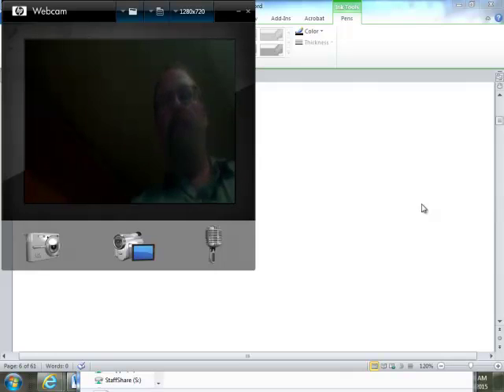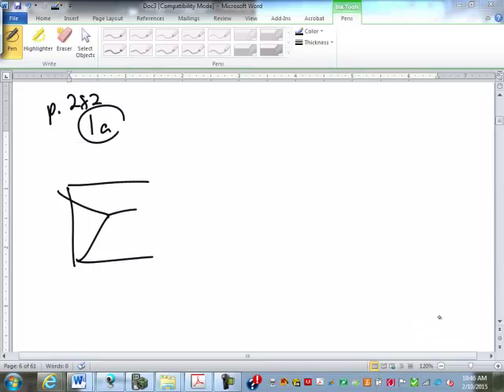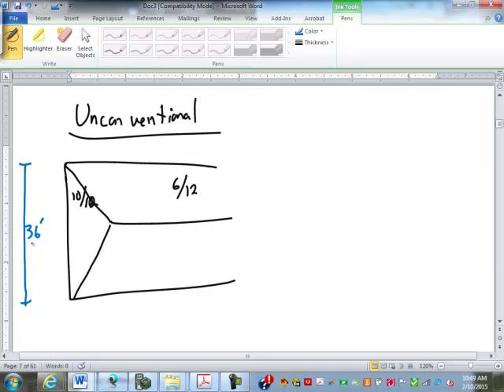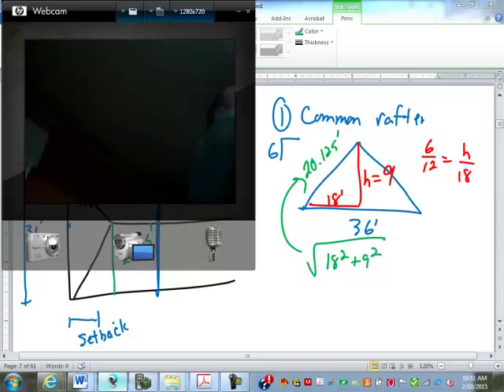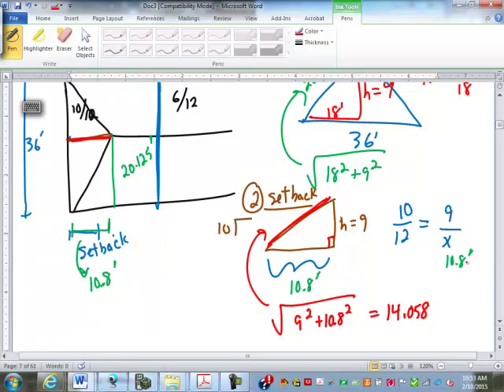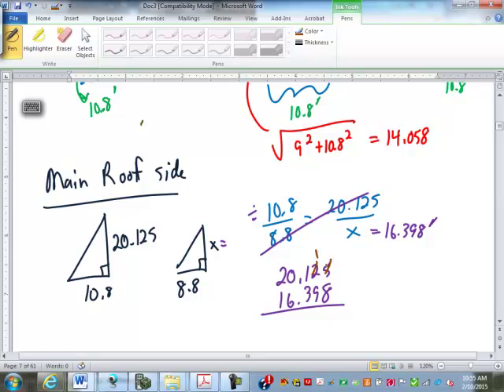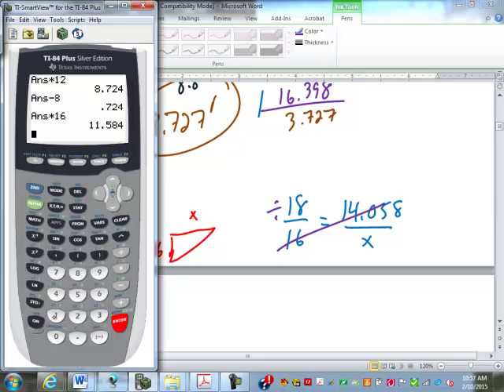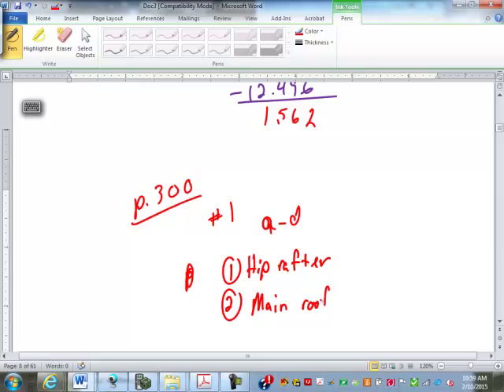Day 18 Unconventional Hip